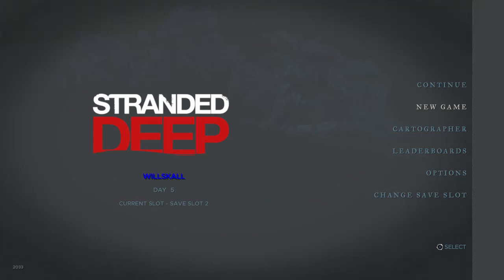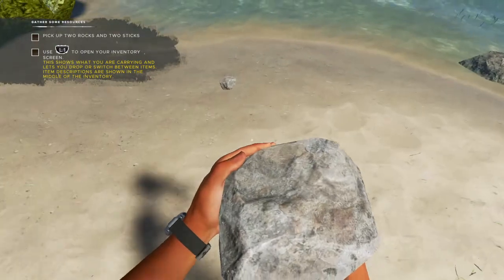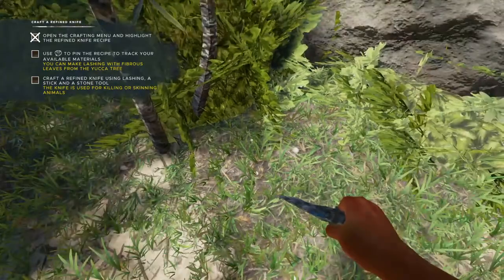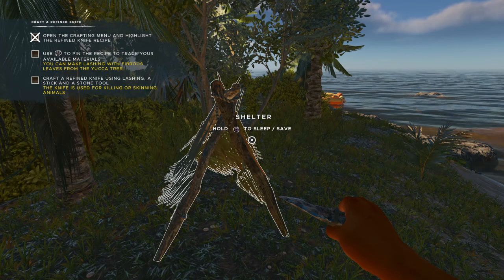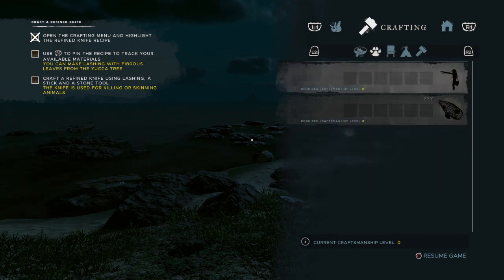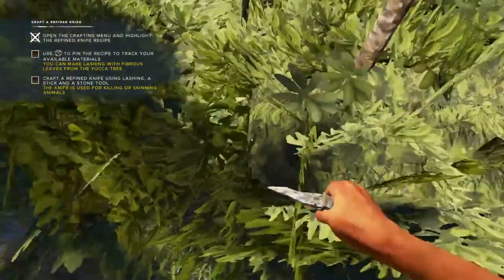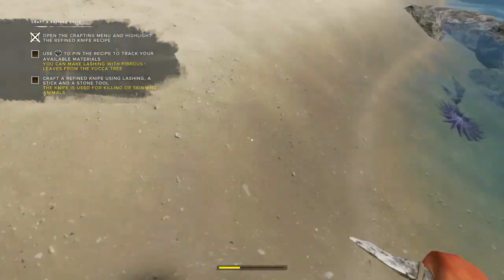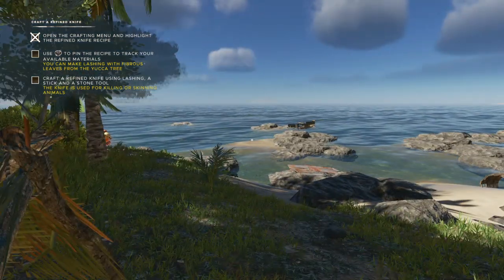Season Two Episode 1: Lost in the Pacific Again?!?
I am starting another playthrough of this excellent game. Now you can join me from the intro video and the very beginning of my story. I also created two custom-made islands and added them into the game this time around. I'm excited, so let's dive in!